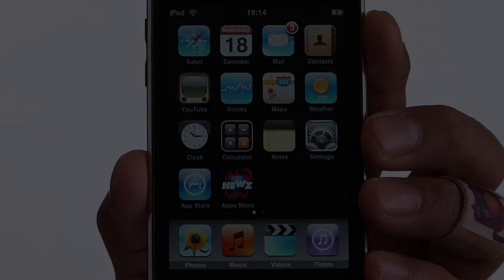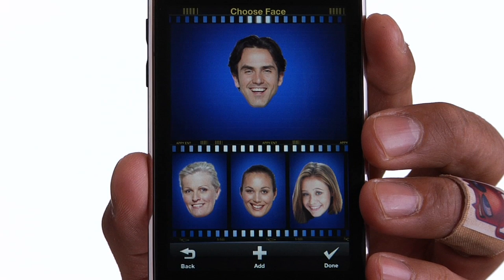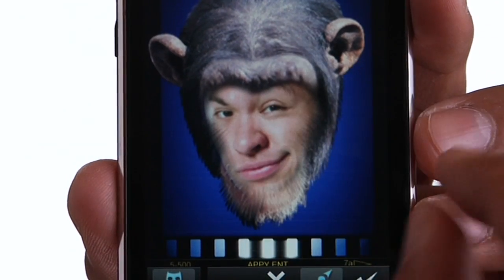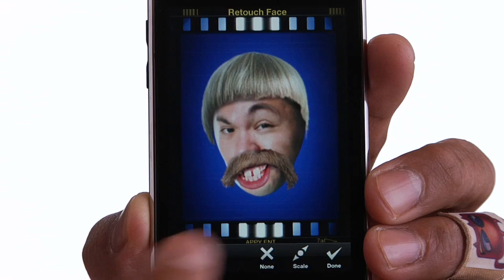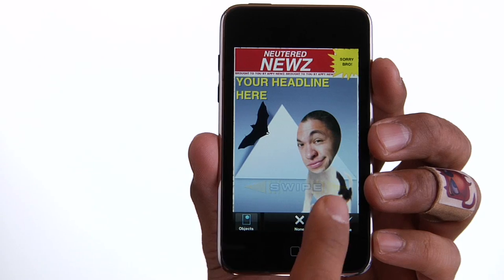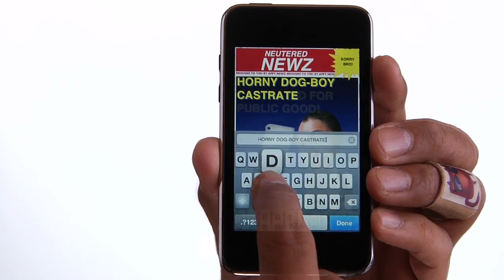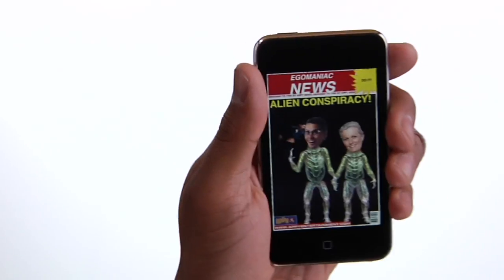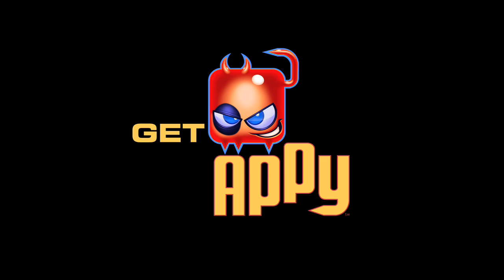Appy Newz Walkthrough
Appy Newz is available on the iPhone App Store

Make her laugh! Get even! Share your worst instincts with Appy Newz!

Expose your boss, your roommate, and your so-called friends to ridicule with snarky tabloid covers!

Transform your ex-girlfriend into a 500-pound bride; give her a mohawk or make her a monkey; then slap her in front of a trailer park with a UFO in the background! Add a cruel headline, then show off your creation to crack up your pals.

Save covers to your photo library, then email them to your enemies! Oh, yeah ... whos laughing NOW??

Dont have seconds to make a custom cover? Just Shake It To Make It for an instant scandalous masterpiece.

Your opportunities for laughs, revenge, and getting lucky are endless!

The Skinny:

- Make your own tabloid covers.
- Mix & match from hundreds of heads, bodies/poses, settings, hair & face mods, and background elements from Appy Entertainment and Getty Images.
- Edit your own photos with fun and easy-to-use tools.
- Pick from hundreds of bizarre headlines, or write your own.
- Create random covers in seconds with Shake It To Make It.

PUSH THE BUTTON -- BUY APPY NEWZ. You might regret it, but youll never forget it!

Get Appy!!!